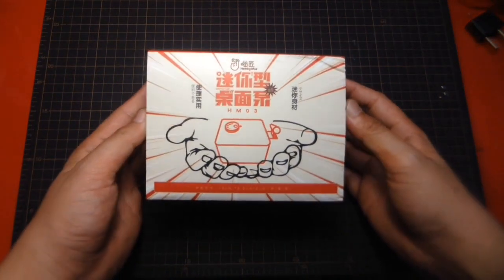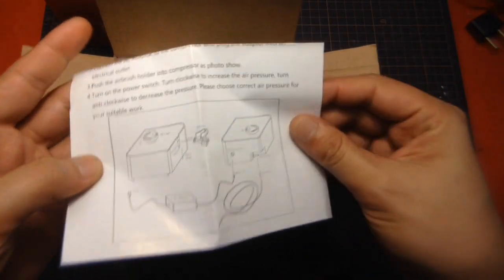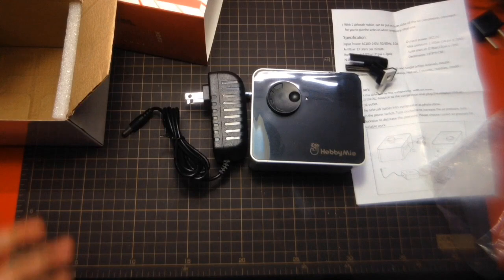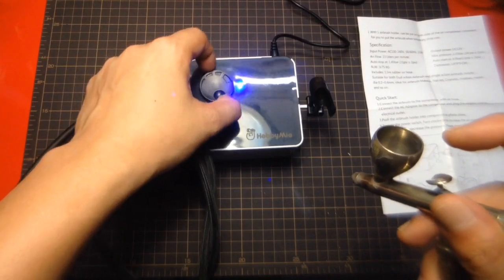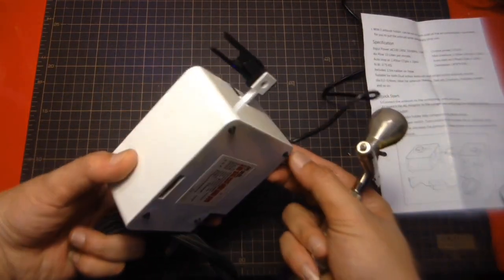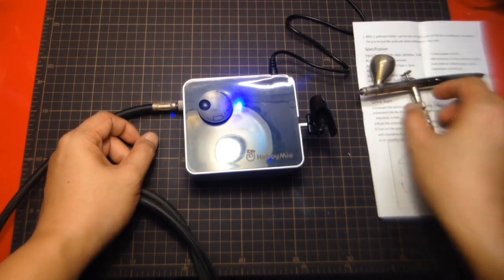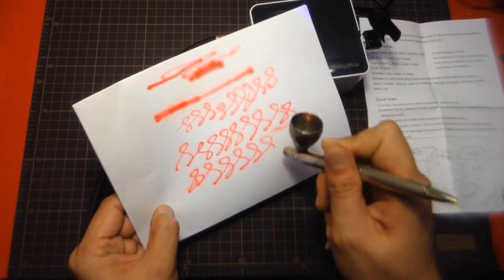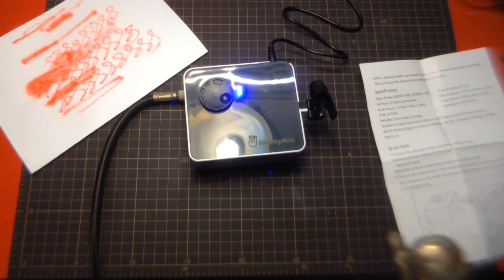Hobby Mio HM03 Mini Compressor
My old compressor is broken so i bought a new one
since i can't find any review for this Hobby Mio HM03 Mini compressor, i decided to make the video to help you guys with your curiosity if you ever encounter this compressor

If only this compressor has Pressure Gauge and it will be the best Mini Compressor

If you interested to check my other work